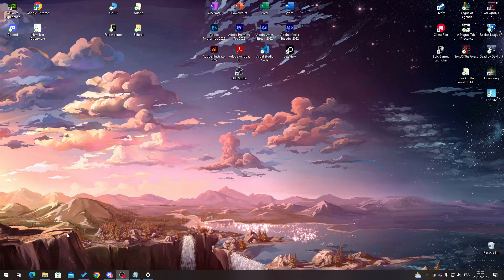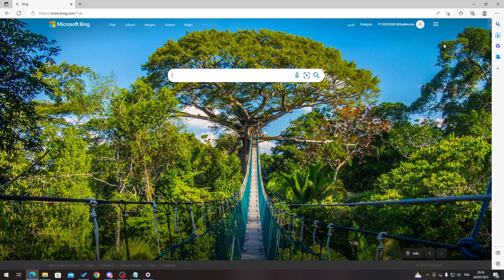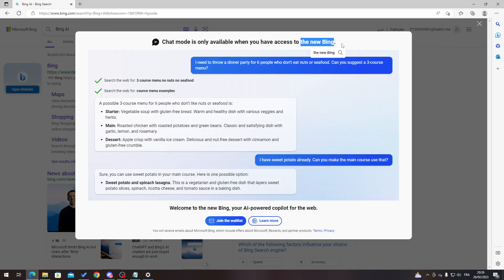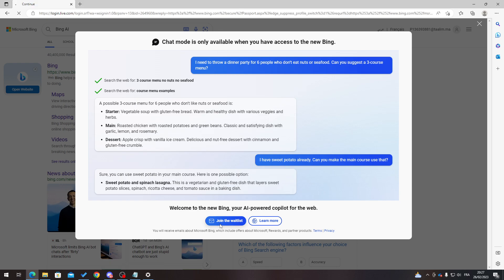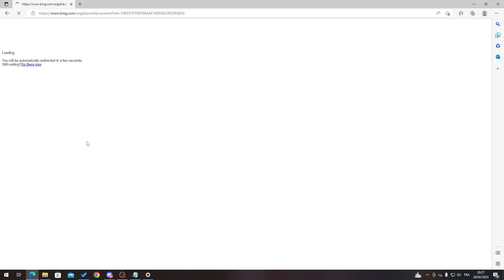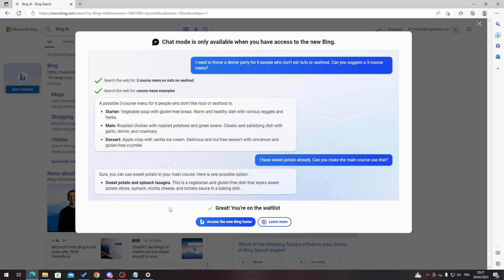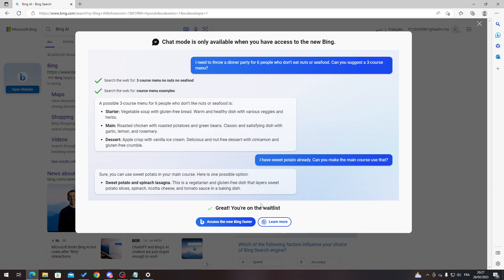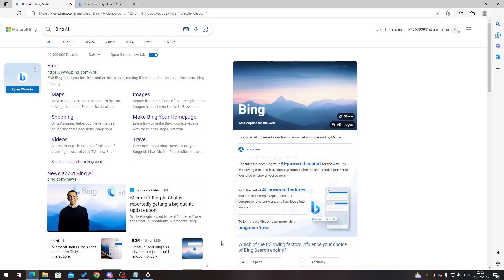How to use Edge Browser AI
How to use Edge Browser AI the web browser AI tool